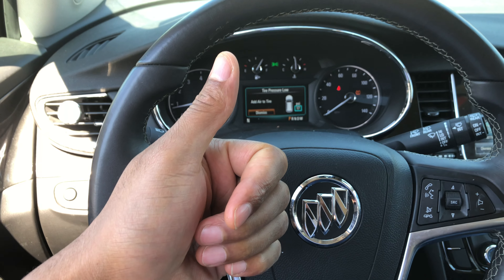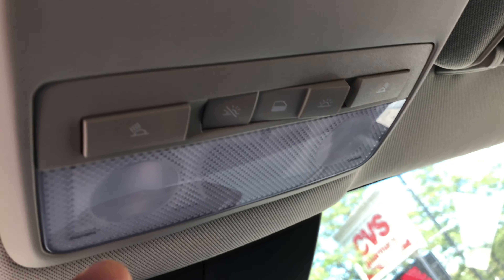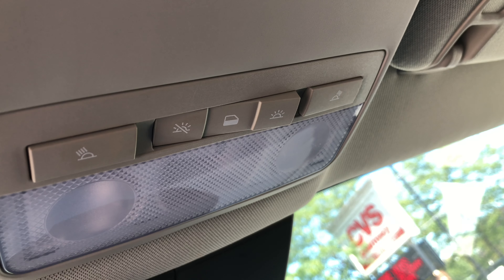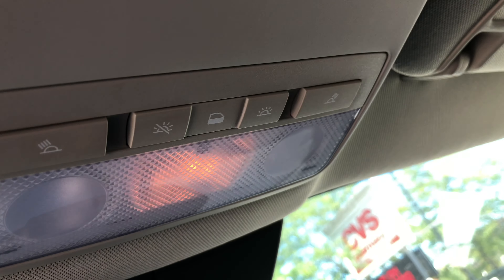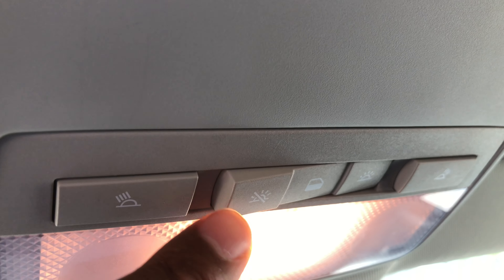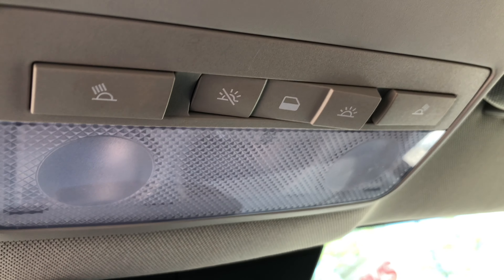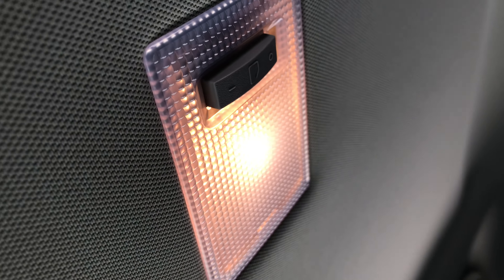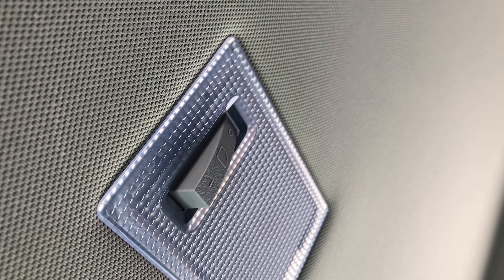Buick Encore - Ceiling lights – how to turn on/off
Showing how to turn on and off the ceiling lights in a Buick Encore Buick Encore Instructions Playlist